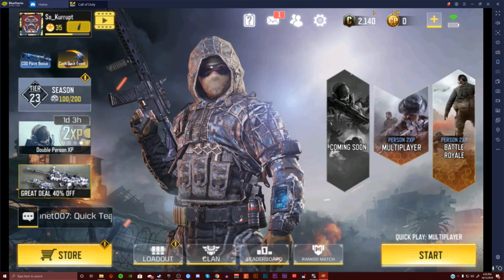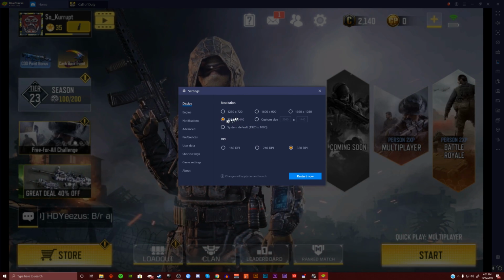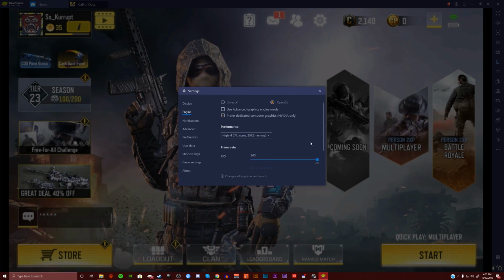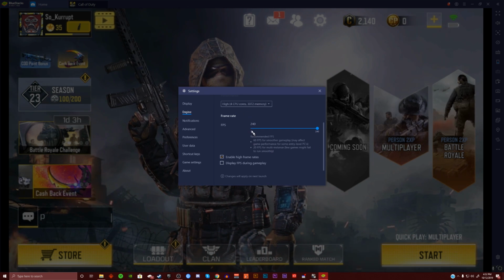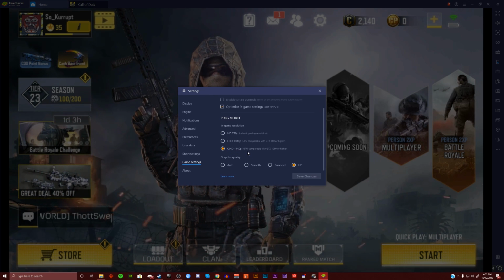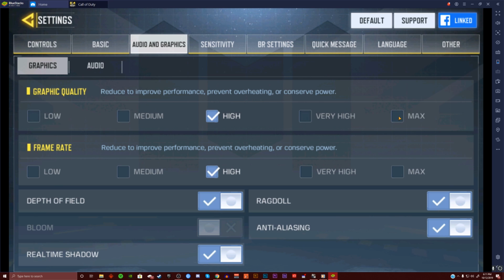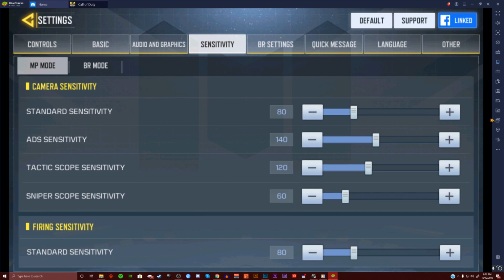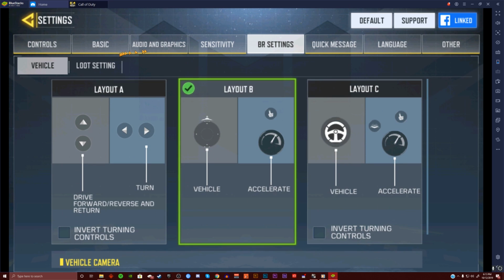Best Settings For Call of Duty Mobile On PC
These are the best settings for Call of Duty Mobile on PC. This video mostly goes over settings on BlueStacks for Call of Duty Mobile but also in-game settings. Call of Duty Mobile works best with the top settings and I hope this video helps you determine which settings those are!

🎮 My Hardware:
Omen Obelisk by HP
i7-9700 CPU @ 3.00 GHz
16 GB RAM
UHD 4K/2K 27 in Dell gaming monitor @ 144 Hz
Elgato HD60s
Xbox One X